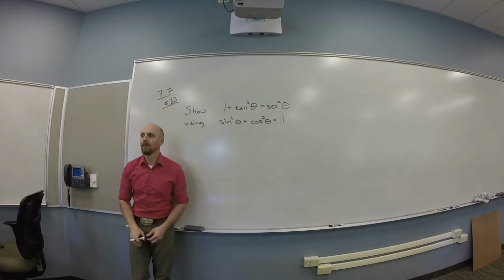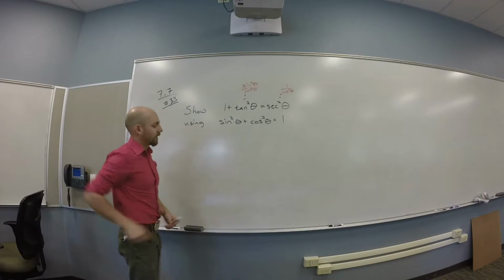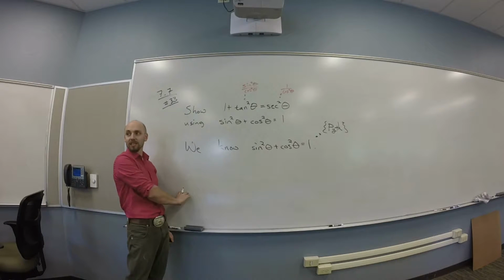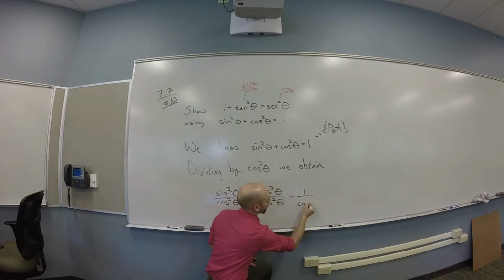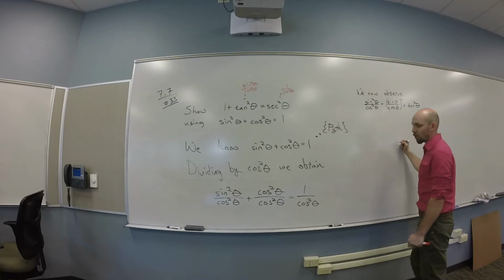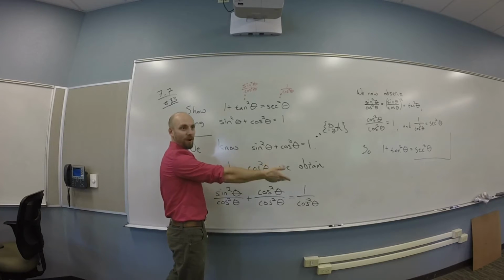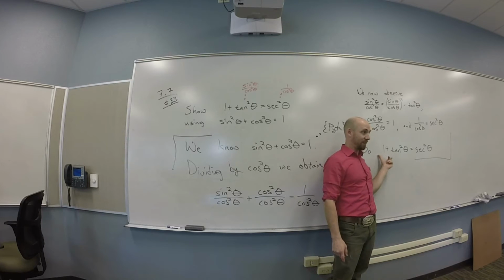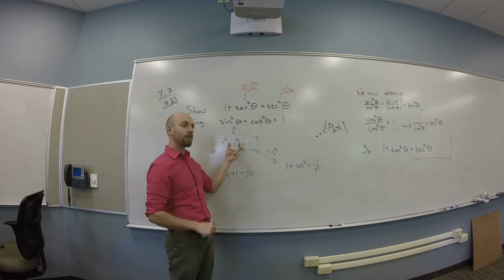Trig Identities - Example (7.7 #33)